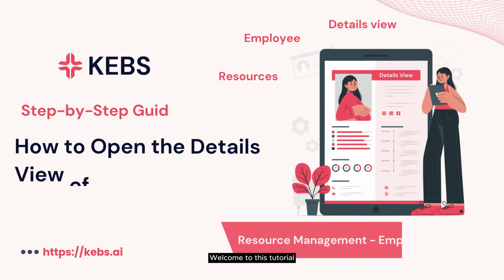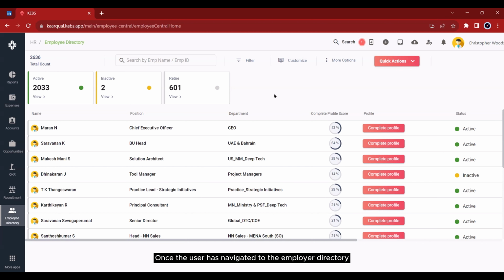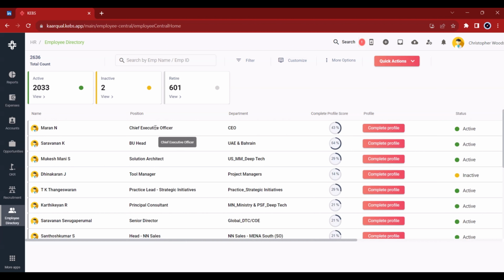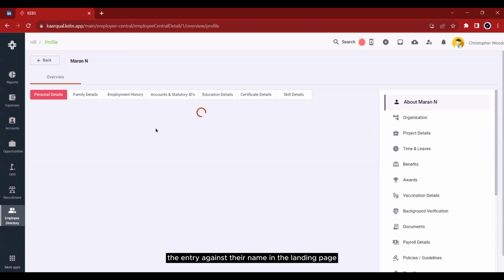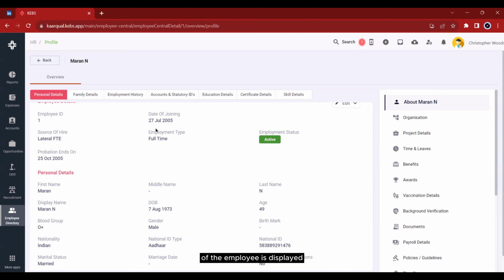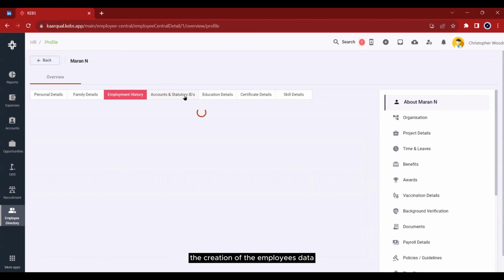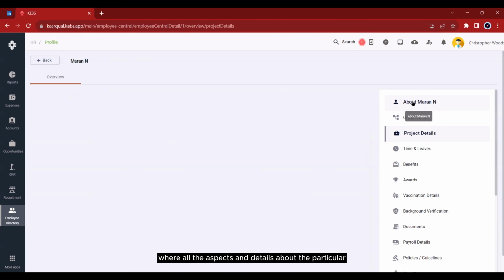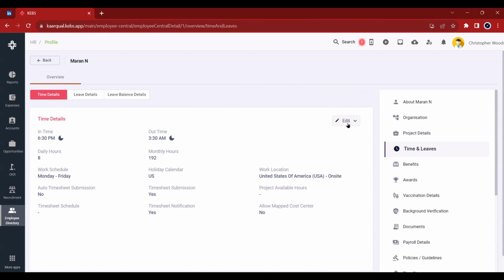How to Access details view of existing Employee in KEBS Resource Management - Step by Step guide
Welcome to our world of PSA! In this tutorial, we'll guide you through the process of effortlessly navigating the directory to retrieve comprehensive information about an employee's journey, from onboarding to ongoing activities. Whether you're an HR professional, manager, or team member, this tutorial empowers you with the knowledge and tools to access critical data efficiently. Dive into the world of streamlined employee management, enhancing your ability to make informed decisions and provide top-notch support. Join us on this journey to unlock the full potential of your Employee Director

0:00 - Introduction
0:15 - Employee Directory Dashboard
0:30 - Employee Profile Tab
1:15 - Related Videos